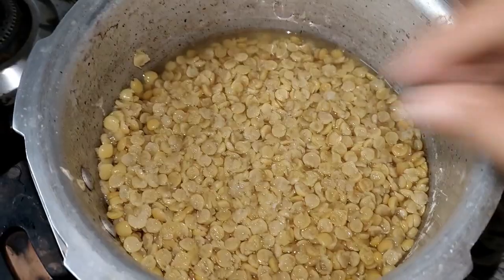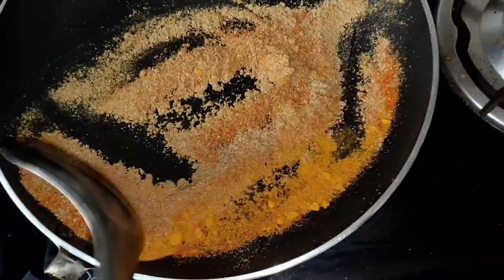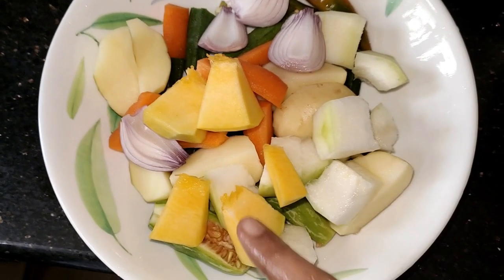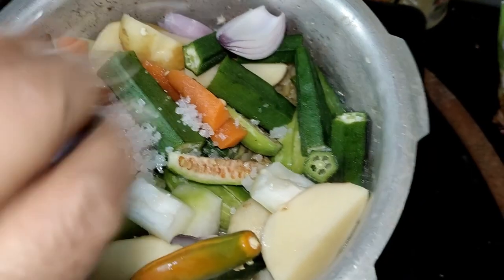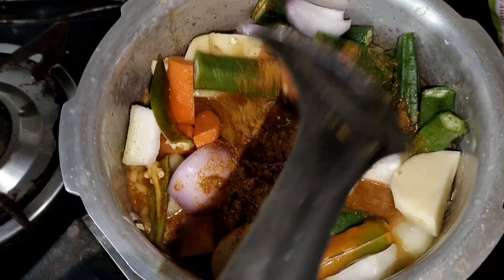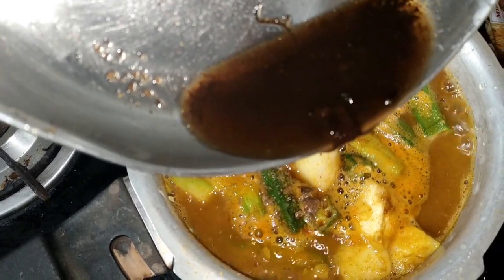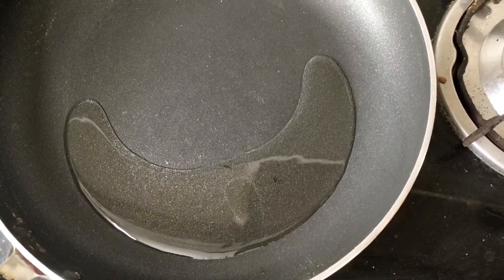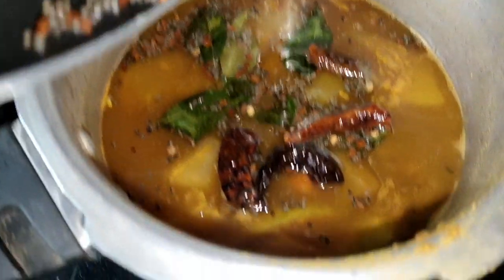സാമ്പാർ പൊടി ഒന്നും ഇല്ലാതെ വീട്ടിൽ ഉള്ള മലക്കറികൾ വെച്ച് അടിപൊളി സാമ്പാർ ഉണ്ടാക്കാം